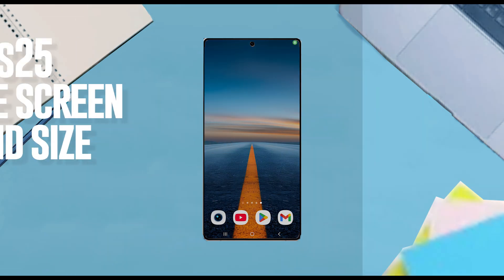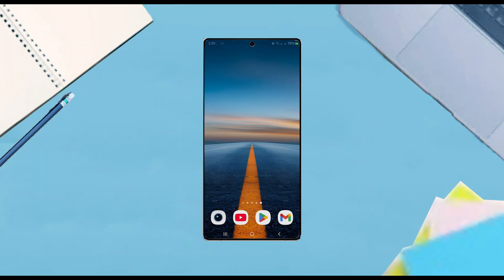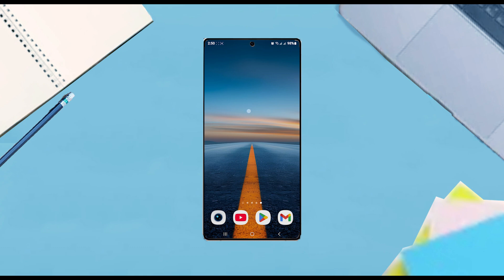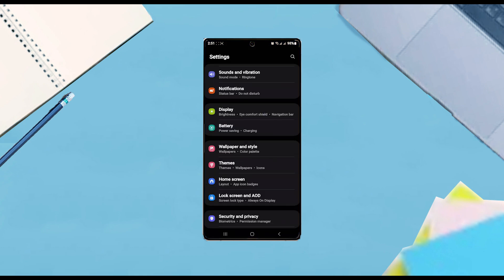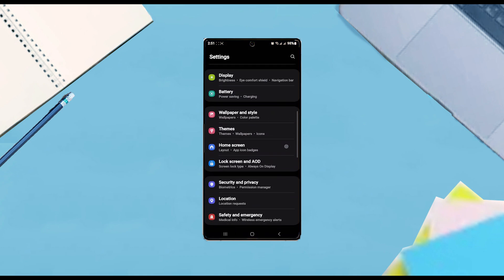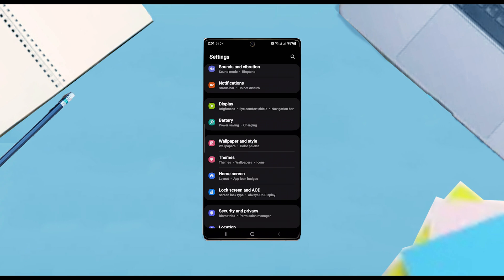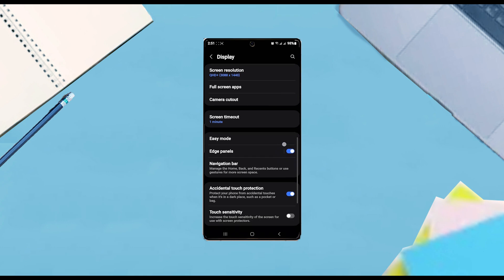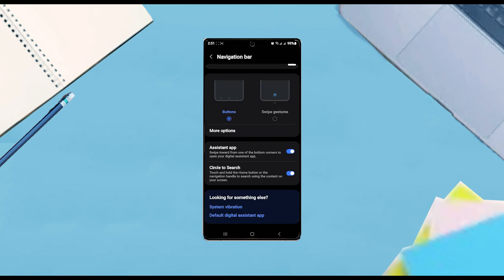Samsung Galaxy S25, S25+ Ultra | How to Enable Swipe Gestures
Want to navigate your Samsung Galaxy S25, S25+, or S25 Ultra using swipe gestures instead of traditional buttons? In this quick and easy tutorial, I’ll show you how to enable and customize swipe gestures for a smoother and more intuitive experience!